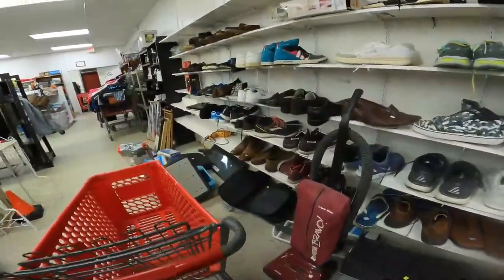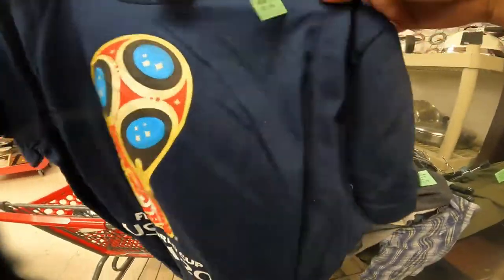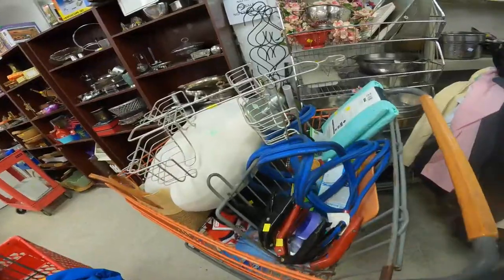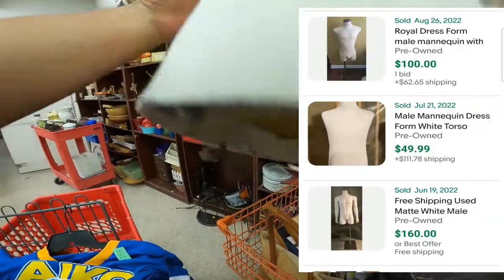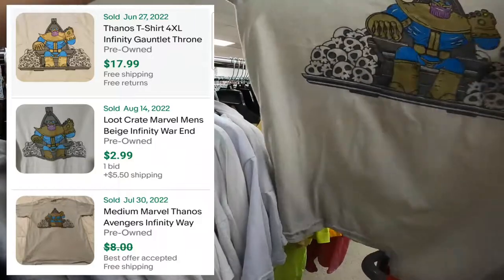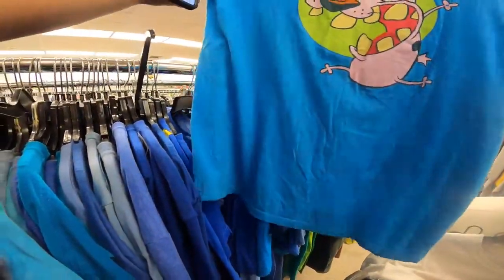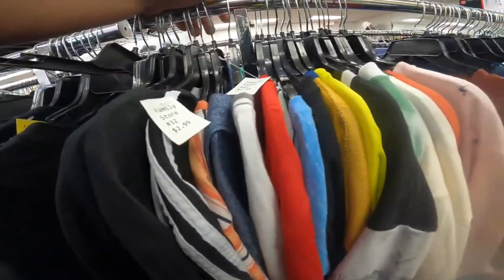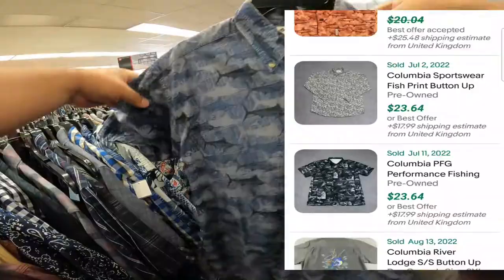I made a boo boo at the thrift store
INSANE THRIFT STORE FINDS

If it sold on eBay then i'm buying it to make money!

Credits:  Medina- Tormented